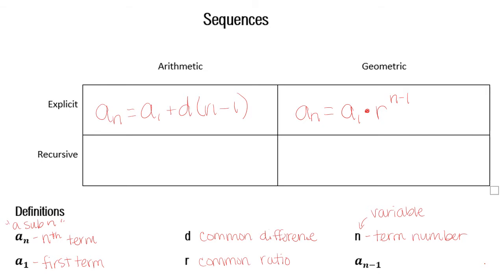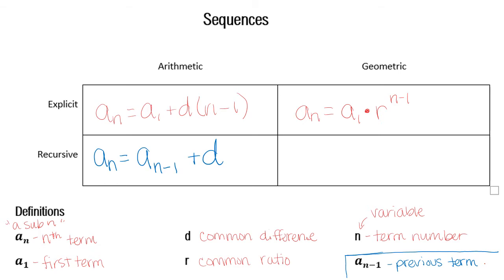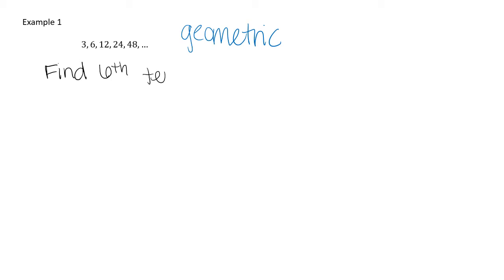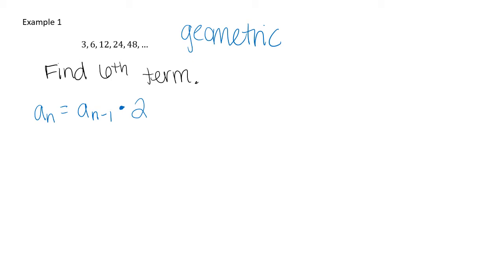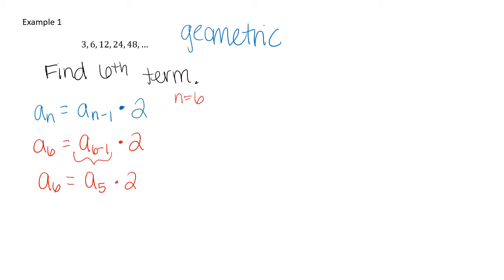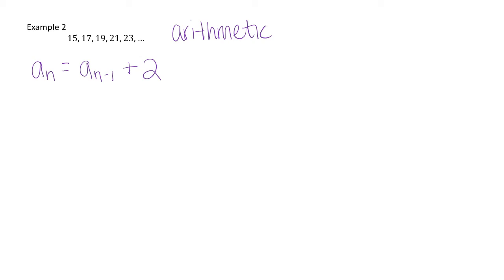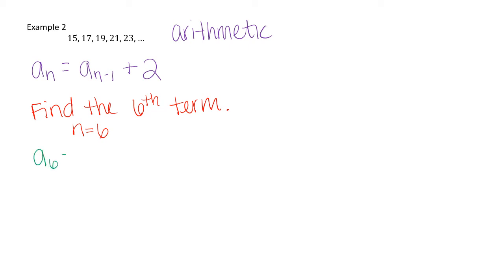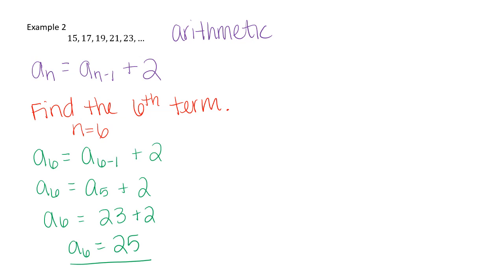Sequences Recursive Formula Video